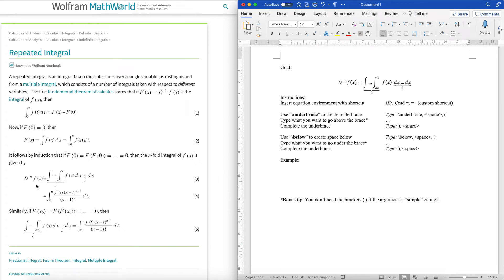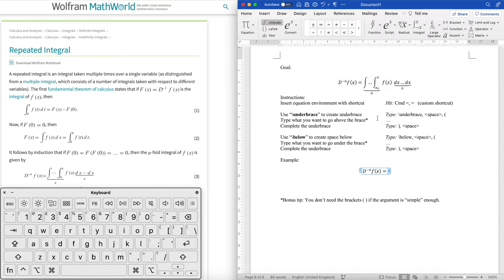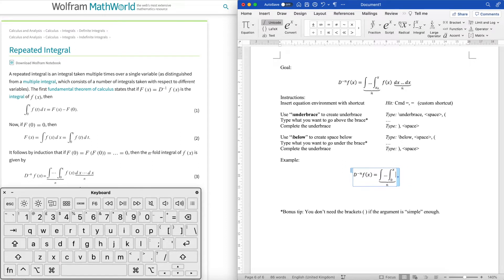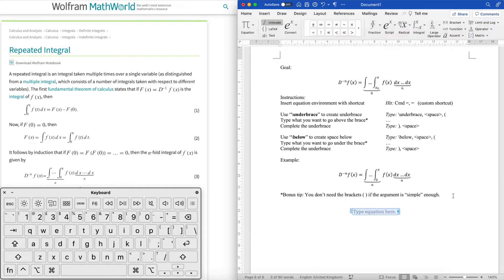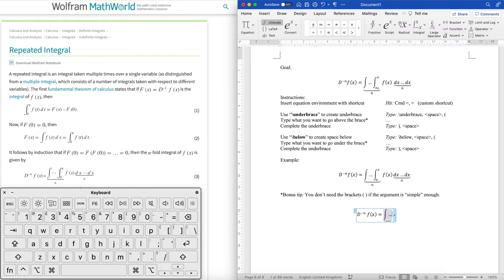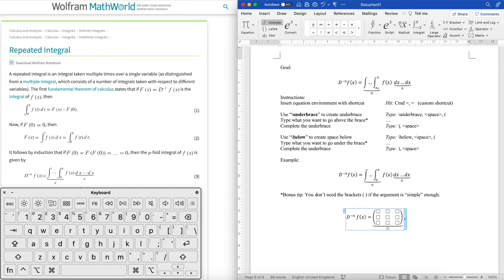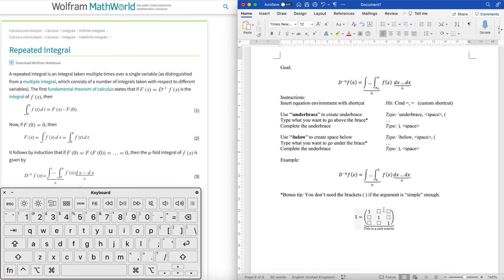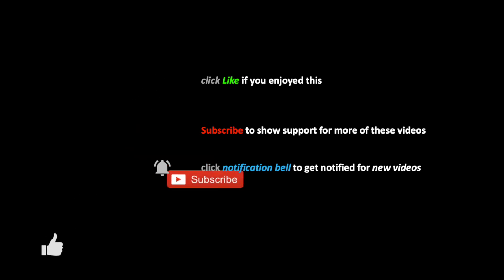Type Maths Underbraces in Word | EFFICIENT Maths Typing with Word series